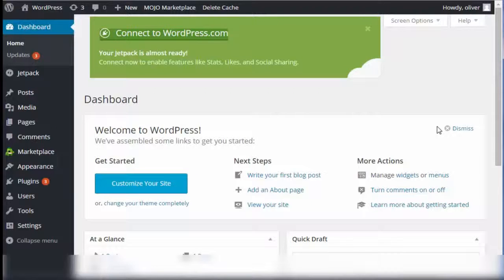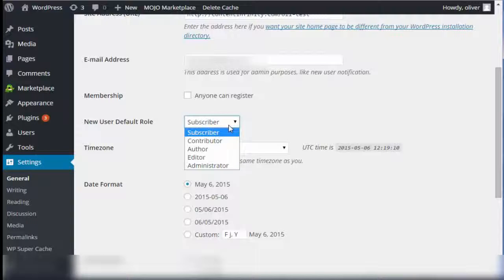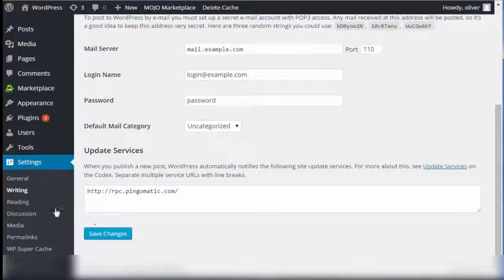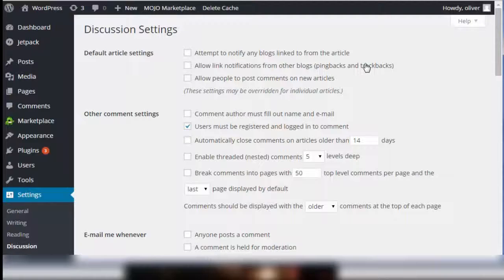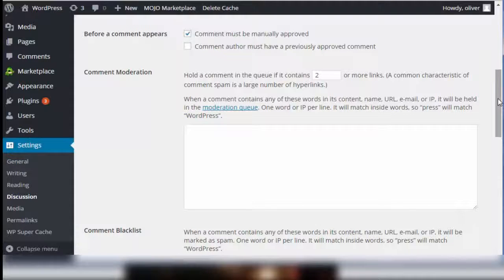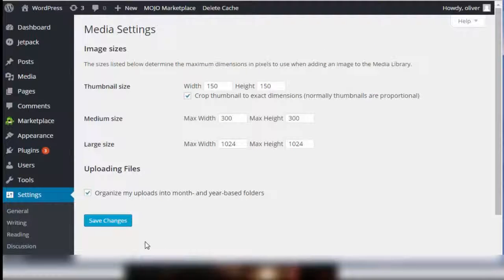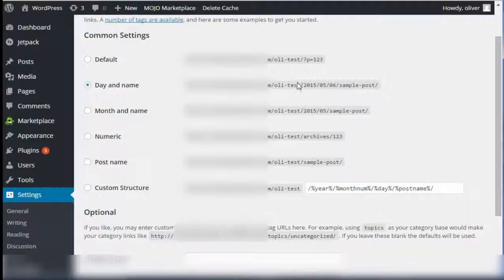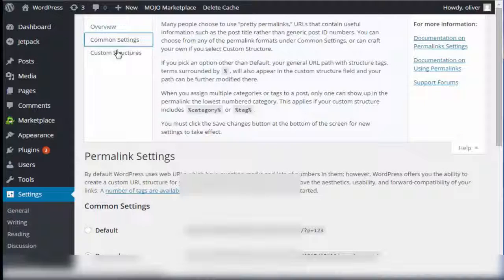WPVT6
WordPress Settings